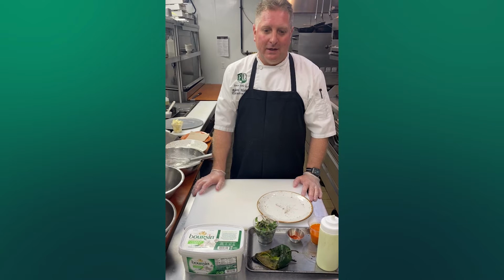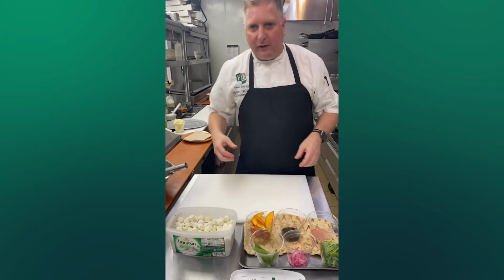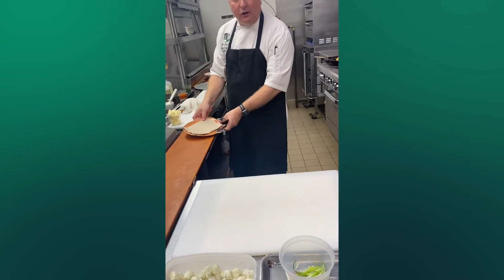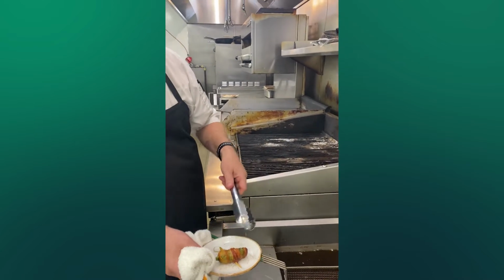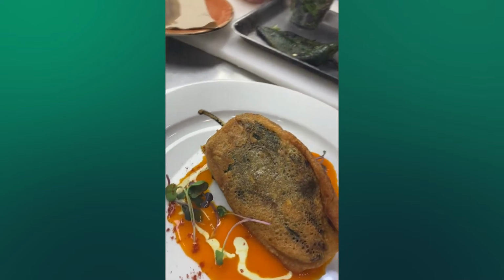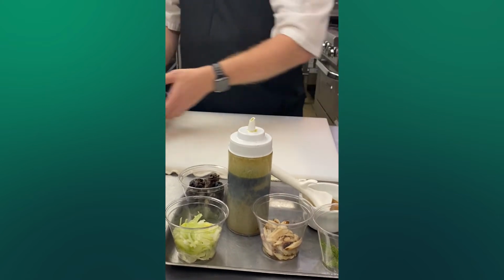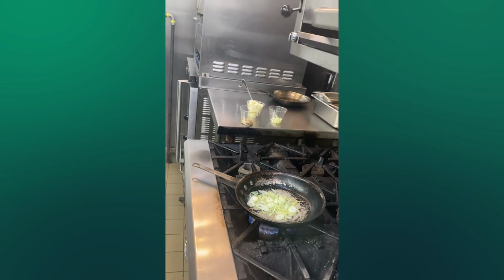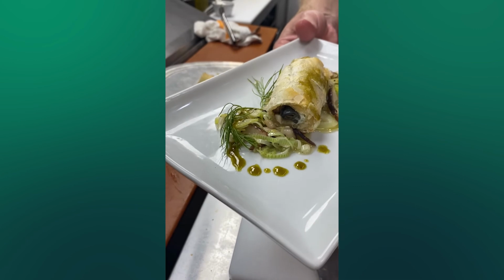Master Class With Forest Lake Club's Robert Meitzer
In this episode of Master Class, sponsored by Bel Brands USA, Robert Meitzer, CEC, AAC, Executive Chef of Forest Lake Club (Columbia, S.C.), demonstrates how to prepare a Bacon and Boursin Jalapeño Popper, Georgia Peach and Boursin Flatbread, Chicken Tinga and Boursin Chile Relleno and Escargot and Boursin Strudel.